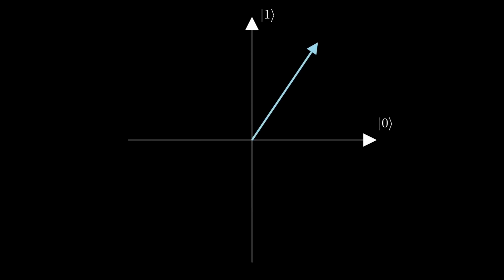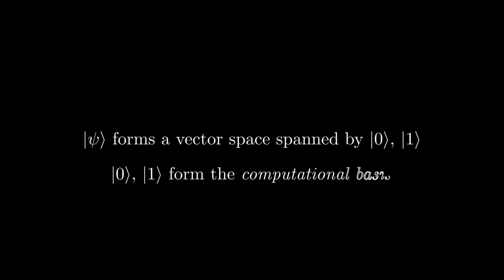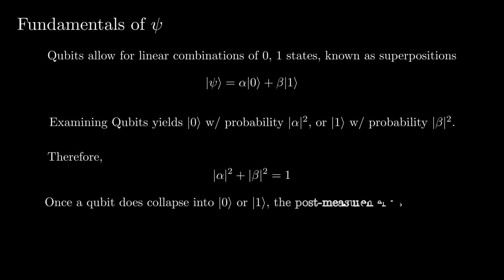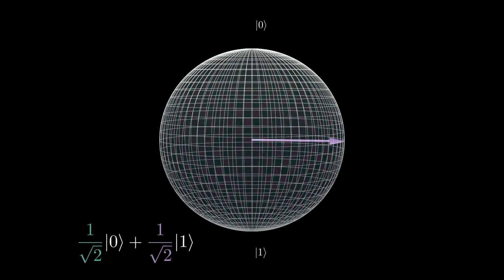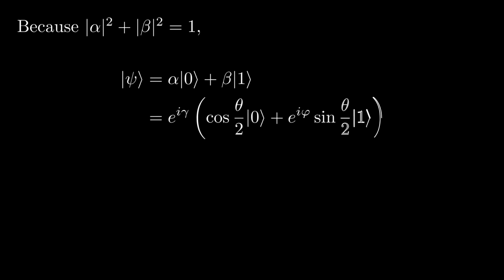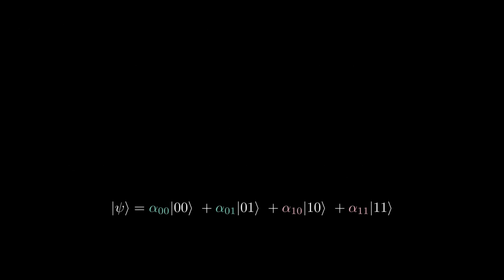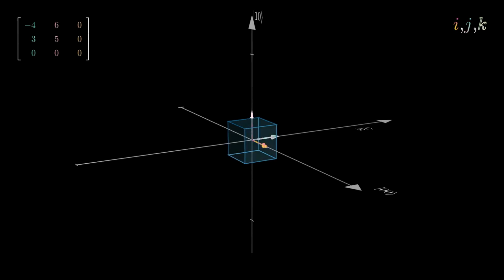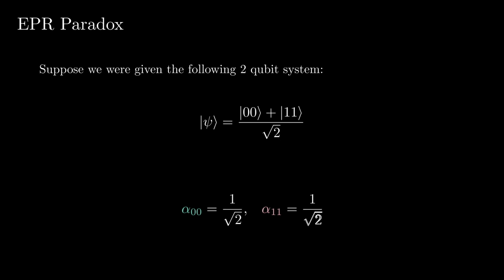Quantum Computing 1: Introduction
This video is the first of my series on Quantum Computing. It was made to introduce the fundamental math behind qubits that is necessary before diving into quantum computational theory. The goal of this series is to provide some understanding behind quantum computing from a mathematical standpoint. Any suggestions welcome.

Textbook used:
Michael A. Nielsen, Isaac L. Chuang - Quantum Computation and Quantum Information, 10th Anniversary Edition-Cambridge University Press (2011)

Created using Manim - the mathematical animation engine developed by Grant Sanderson aka. 3blue1brown.

The three-dimensional linear transformation code was written by ZeroBone

S N U G x Nuver – Moonscapes